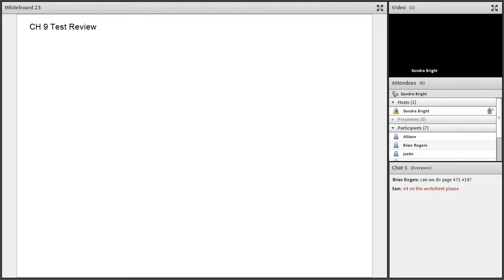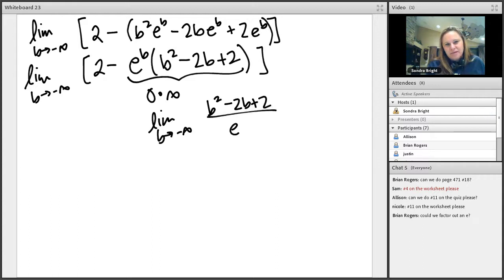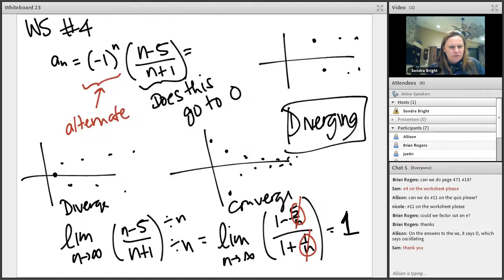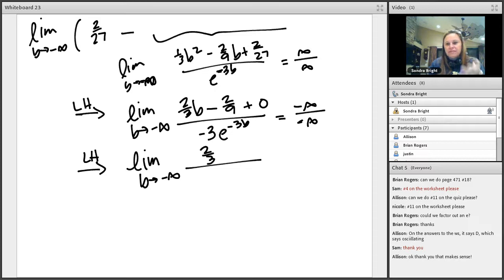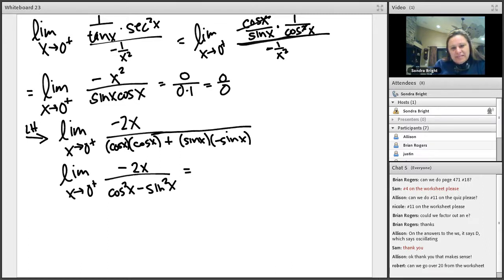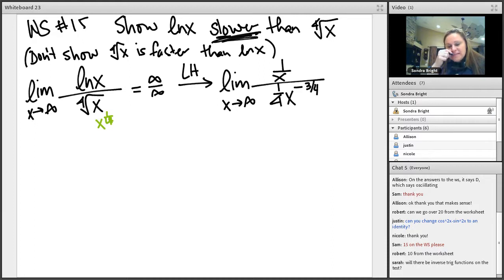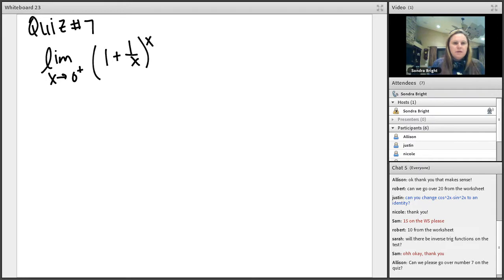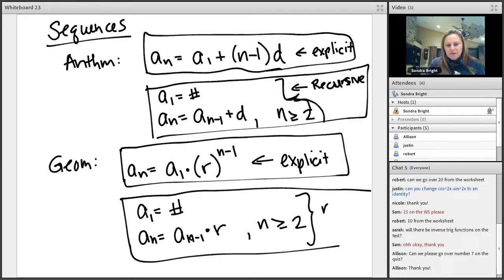Griffin Virtual Lab: Calculus BC - Ch 9 [2019-20]